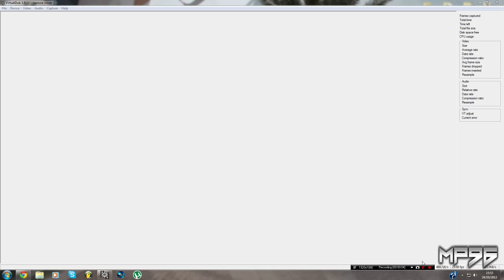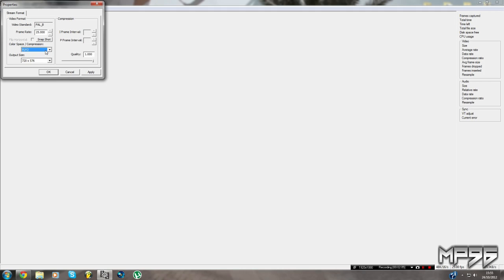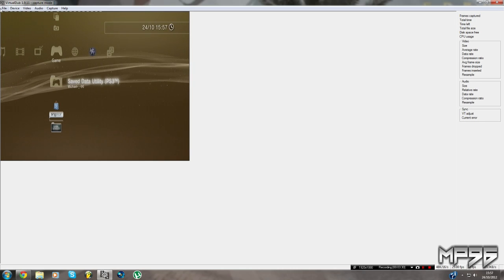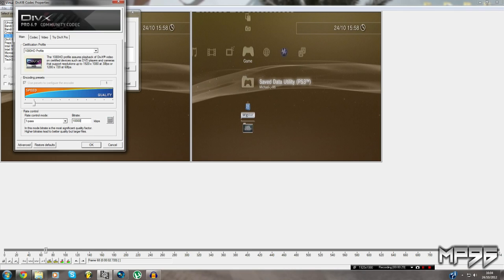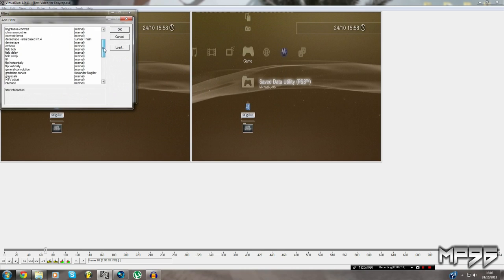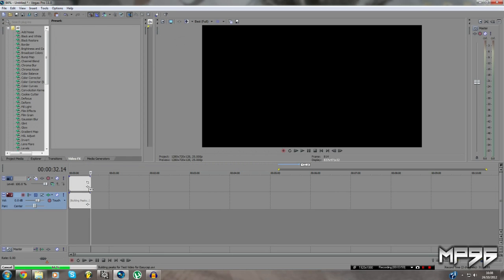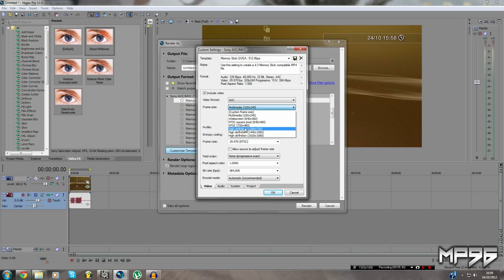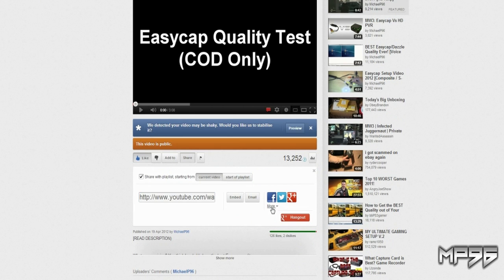Ultimate Easycap Capture and Render Settings (Voice Tutorial)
[READ DESCRIPTION]

I show you guys How To Get the Best Easycap/Dazzle Quality!
I recommend that you buy an S-Video cable for better quality.
This works with all types of Easycap's [DC60 and DC60+] even the fake easycaps, this also works with dazzle.

Skype: xmichaelp